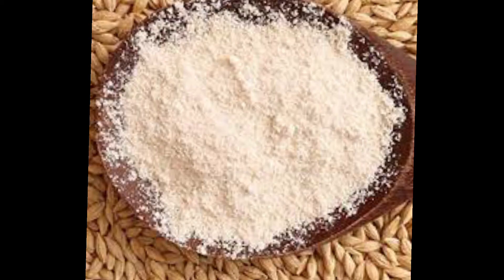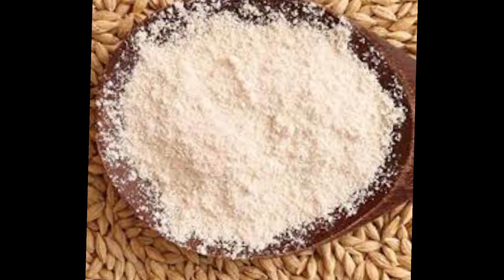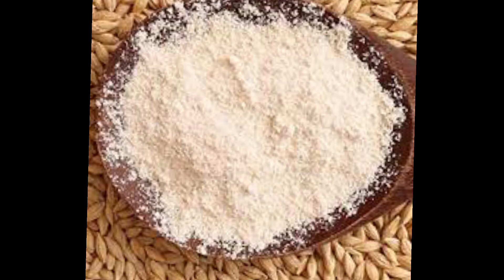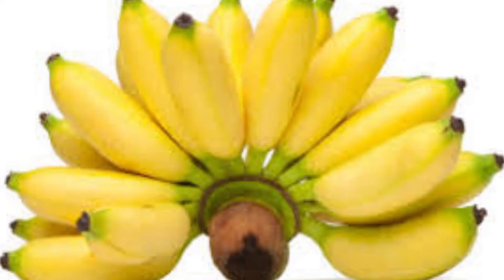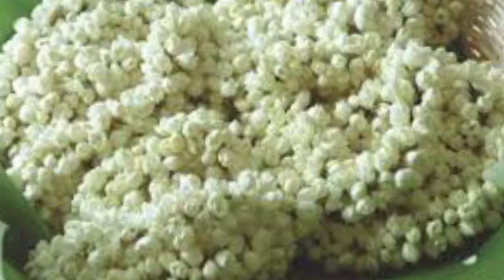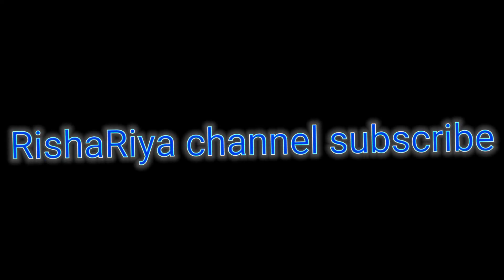சூப்பர் வீட்டுக் குறிப்புகள் மிஸ்பன்னாதிங்க. google RishaRiya#